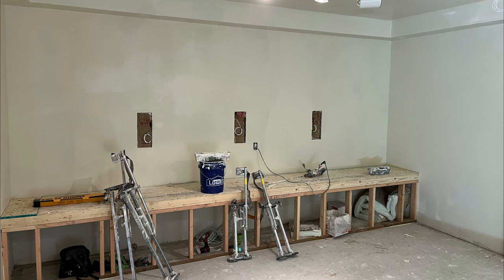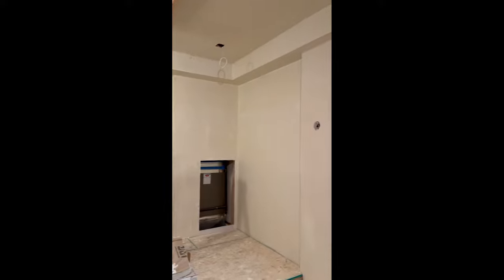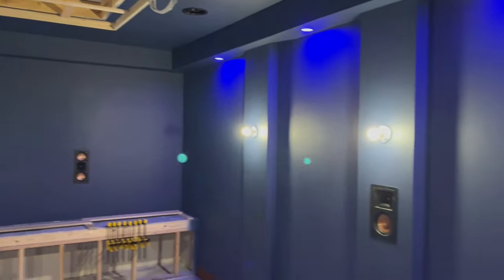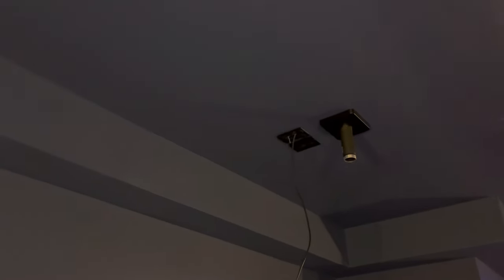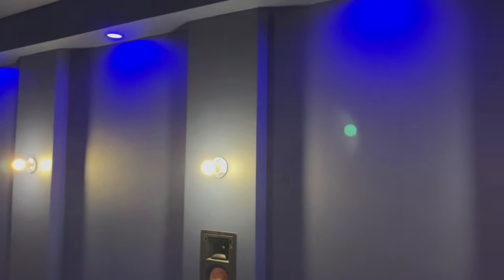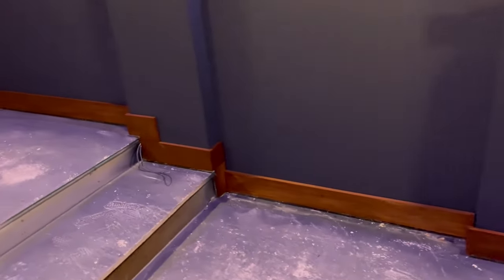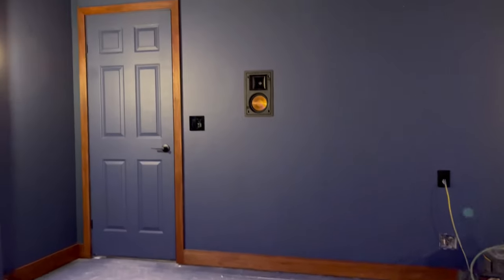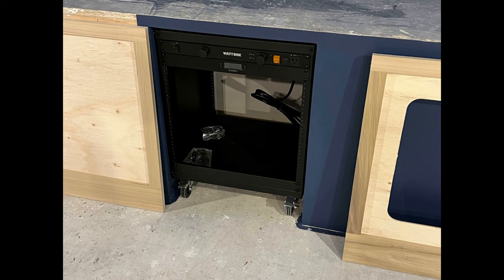Home Theater Construction - Drywall, Paint, Klipsch Speakers, and Trim! Part #2 of 3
Thank you for tuning in! In this video, we delve into construction techniques and provide an overview of home theater design and building.

We offer nationwide design services and sales from leading manufacturers.

Thank you for your support, and we look forward to serving you!